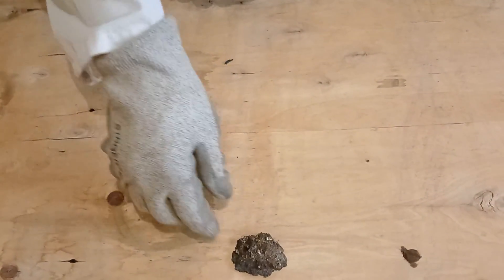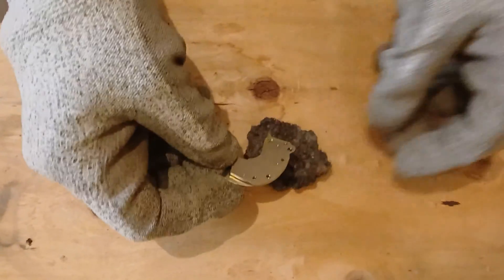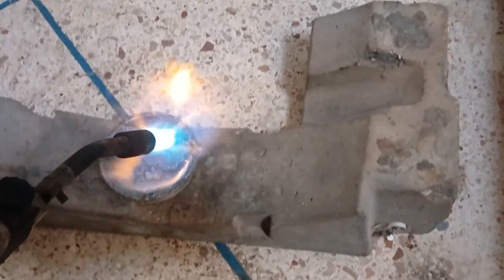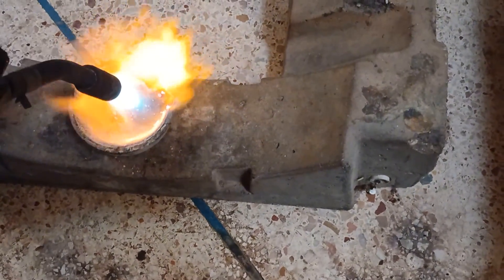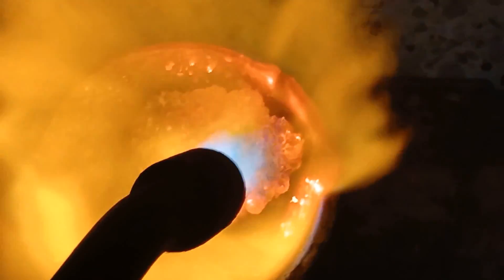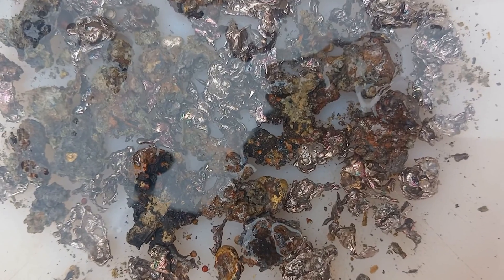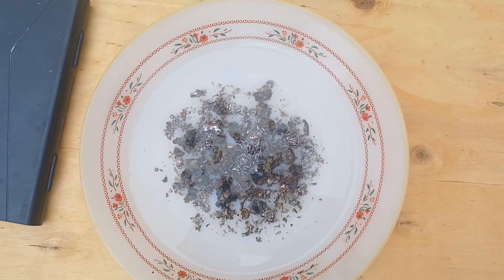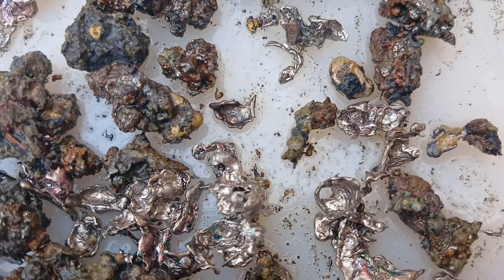What is The easy process to seprate lead from gold and silver and copper ?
The old method for separating lead from gold and silver included the use of a process known as magnetic separation. In this process, a strong magnet was applied to the mixture containing gold, silver, and lead. Since gold and silver are not strongly magnetic, they would remain in place. Meanwhile, lead would be affected by the magnet and attracted to it, allowing for the separation of lead from gold and silver.

This method is not entirely effective and is not primarily used today, as more precise and efficient methods for separating metals from each other have been developed.

In addition to the magnetic separation method I mentioned earlier, there were other old methods used to separate lead from gold and silver, including:

• Flotation Process: This method involved using substances like oils and chemicals to make lead float to the surface of the metal mixture while gold and silver remained at the bottom.

• Smelting Process: It involved heating the mixture until lead melted, and then using another metal to absorb the molten lead, leaving gold and silver in their liquid state. The absorbed lead could then be separated.

It's worth noting that these old methods were used in ancient times and are not as precise or efficient as modern techniques that rely on more advanced technology for metal separation.